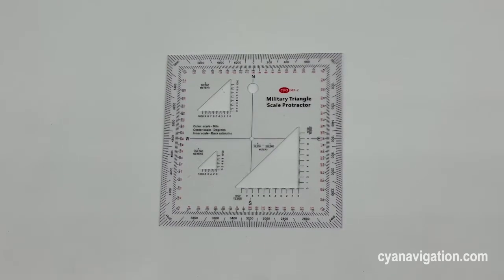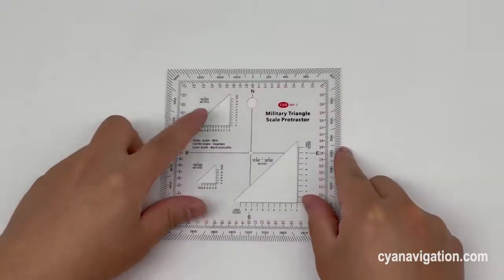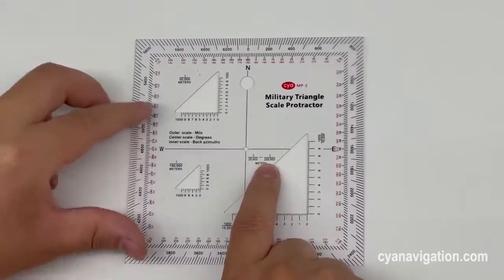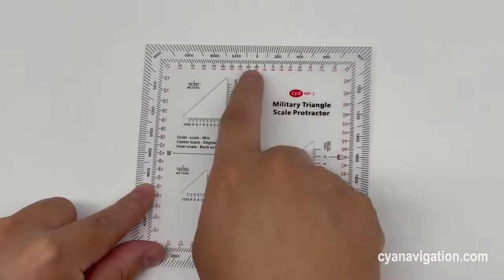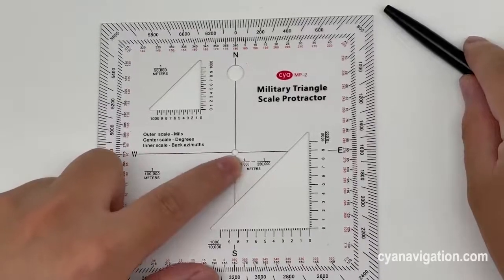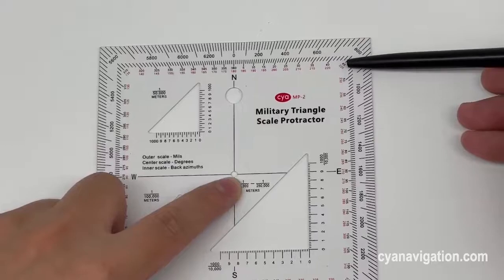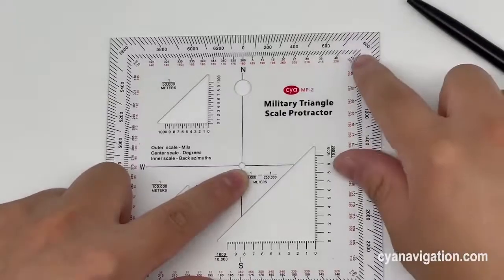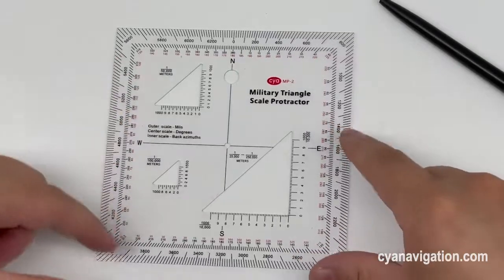How to Use the Square Military Protractor ?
This MP-2 protractor is equivalent to the Graphic Training Aid 5-2-12 Coordinate Scale and Protractor used by United States and NATO military forces around the world. The scale has three die cut triangles for access to mark the map being measured. The inner protractor is marked in degrees and the outer protractor is in mils.